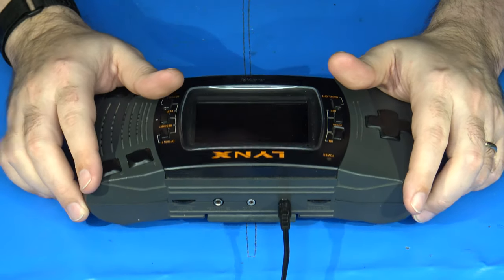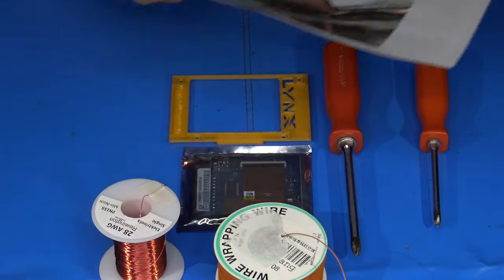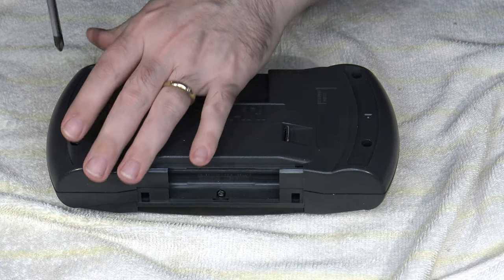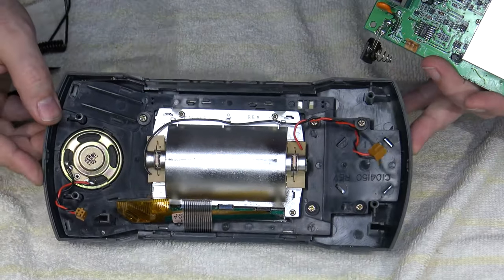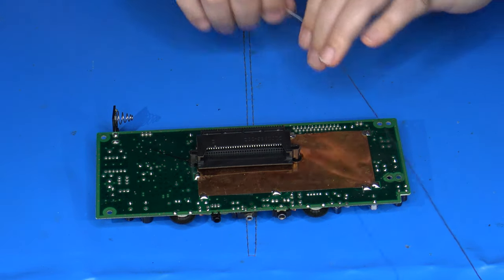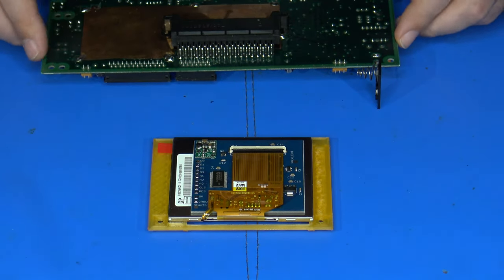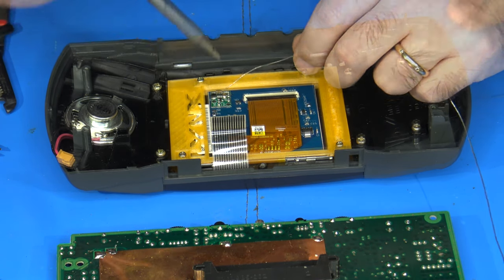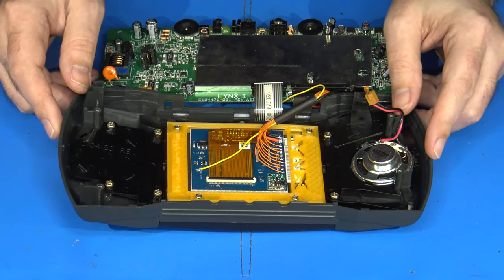ITC# 62 :- Atari Lynx - BennVenn LCD Upgrade Installation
This video will go through the installation process I used for installing one of the newly released LCD upgrade kits from BennVenn Electronics. This video is only to cover the install methods I used and is not meant as a comparison with other products.

Extra Information :-
- *The kits now include the mounting bracket by default with costs adjusted for that.*
- The Backlight button is used to control the brightness of the LCD. If the backlight button is held down for a few seconds, it will enable a scanline effect similar to that of the original Lynx LCD.
- The last video segment of the new LCD in action is low quality. Due to technical issues and time constraints, I was forced to use my phone to record that segment of this video. My apologies...

Video Markers :-
00:00 - Intro
00:47 - BennVenn Kit in detail
01:54 - Upgrade the sound (Bonus install part)
02:22 - Basic tools required (See notes below for full tool list)
03:49 - Before demonstration (Feat. Checkered Flag)
05:27 - Lynx disassembly process
07:40 - Basic process described
09:48 - Out with the old stuff! (Removing old LCD and speaker)
12:30 - L17 is outta here!
14:39 - LCD upgrade install begins
17:01 - Even I forget to do something sometimes
17:54 - Wiring it all up nice and tidy
22:05 - Install is complete
22:21 - Final demo of new stuff in action and Outro

Tools used :-
- #2 Phillips (Cross tip) screwdriver
- #1 Phillips (Cross tip) screwdriver
- 37/63 MG Chemical solder
- Hakko 936 soldering station
- Hakko FR300 de-soldering iron
- Hakko fine tip curved tweezers
- Plato flush/side cutters
- Vice-Grip wire stripper
- Liquid flux
- 99.9% electronics grade alcohol for clean-up work
- Cotton swabs and an old 20 year old toothbrush!

* For more my video on capacitor replacement for the Lynx Model 2 you find it here:

Intro and outro music :- "Chroma Mirage" by Luis Quintero (Bitonal Landscape) composed exclusively for the Ivory Tower Collections.

Additional music :- "Pixel Skeptic" by Luis Quintero a.k.a. Bitonal Landscape from his Hxabyte Vol. 1 release. Be sure to check out Luis's entire discography here:

Video marked as "Not made for kids" due to content is intended for more mature age groups, adults, and those with some basic electronics knowledge and skill.